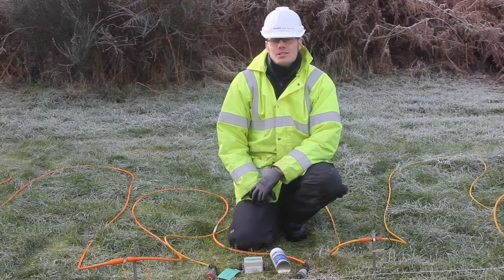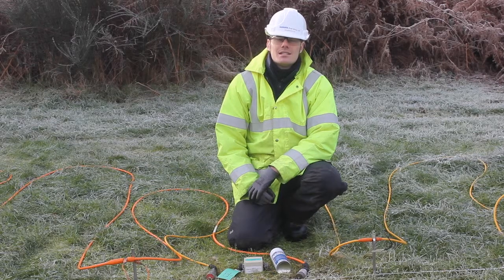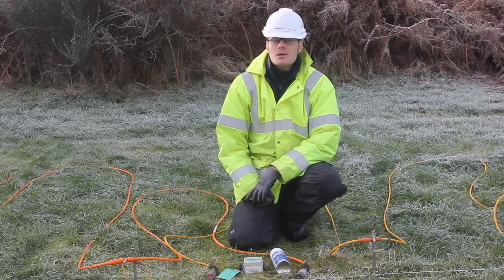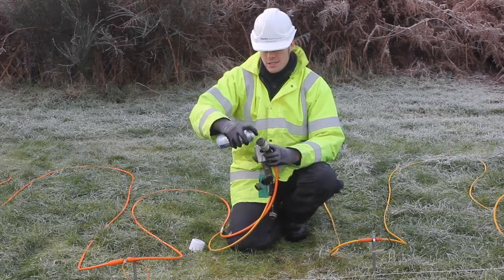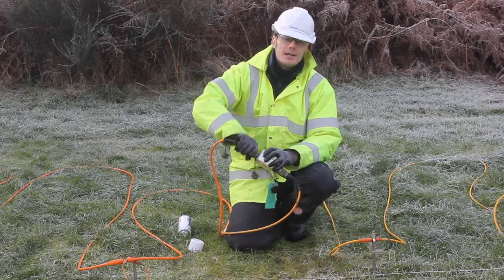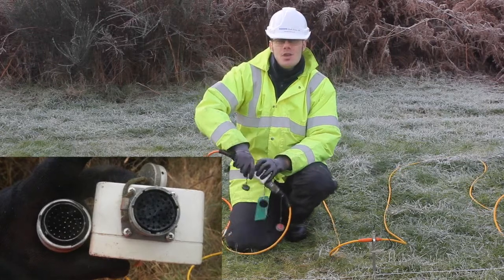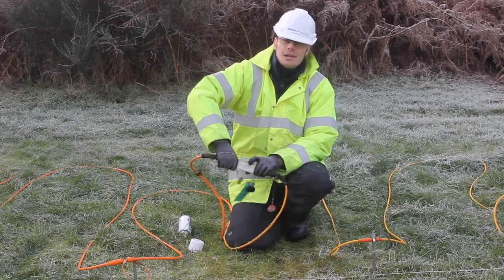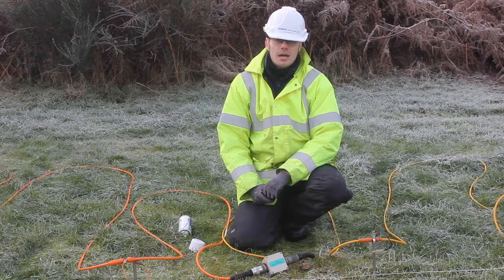Cable care for Electrical Resistivity Systems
Pointers on how to look after Electrical Resistivity cables when working in typical field conditions.